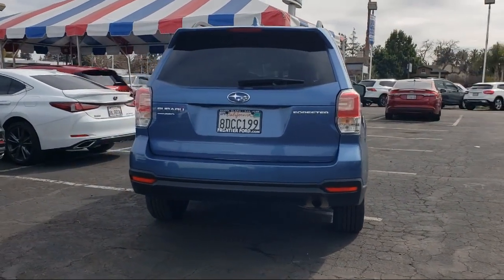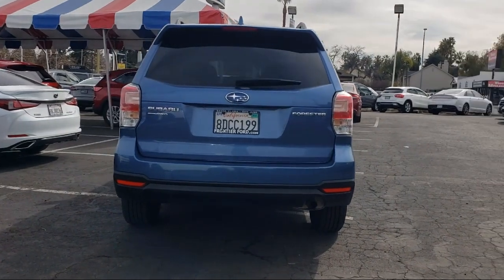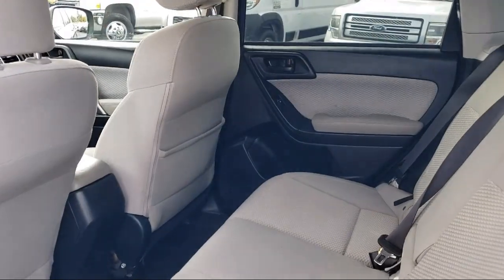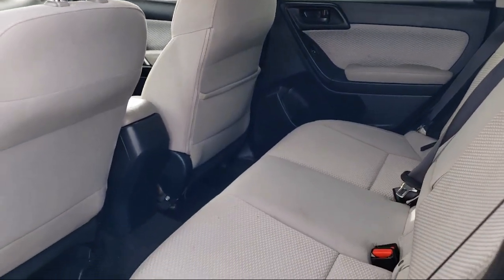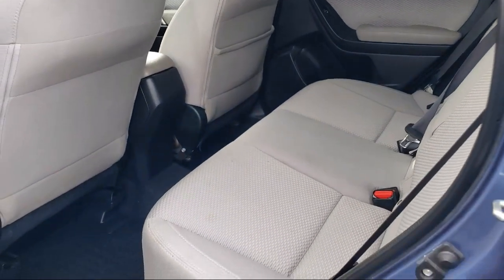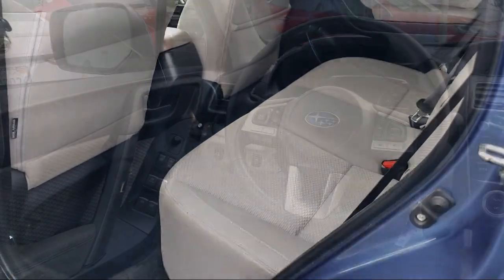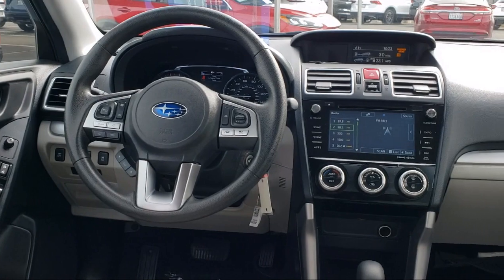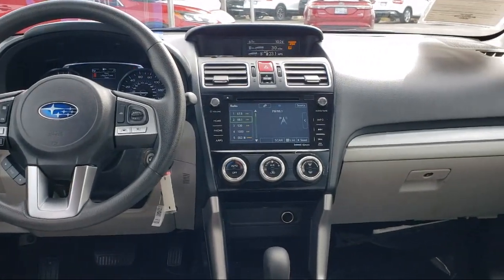2018 Subaru Forester 2.5i Premium Sport Utility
2018 Subaru Forester 2.5i Premium Sport Utility - Stock Number: JH552893 - VIN: JF2SJAGC6JH552893.

Frontier Ford
3701 Stevens Creek Boulevard